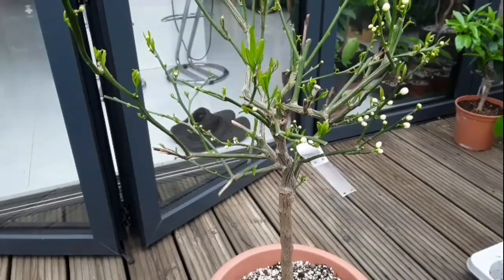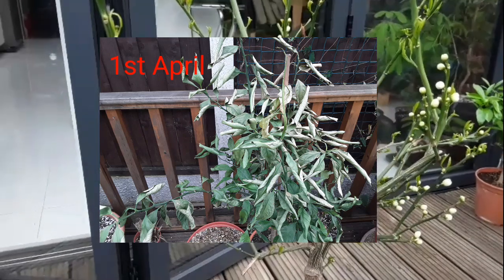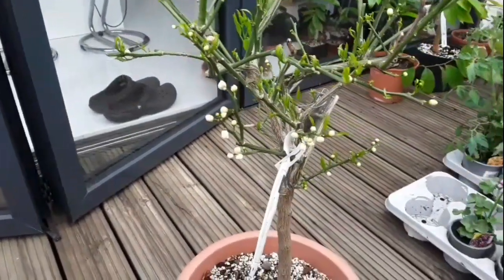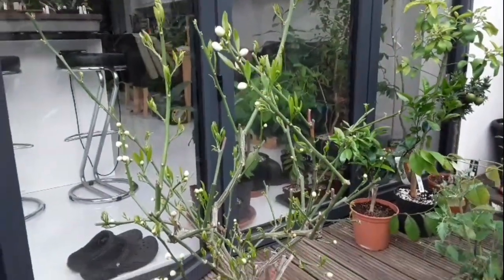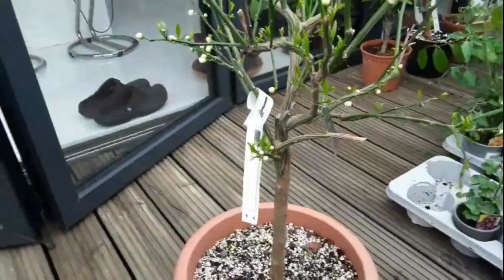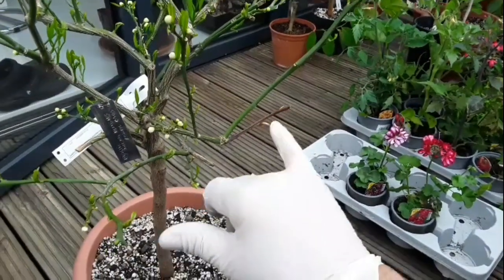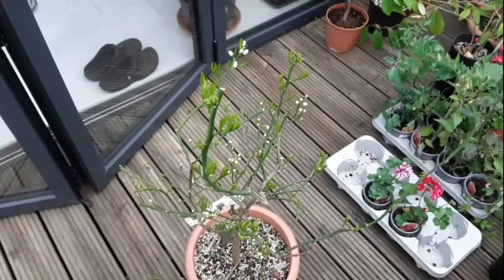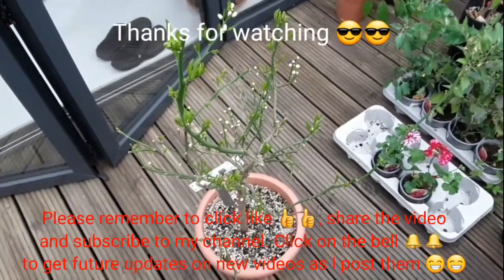My 'cold hardy' Satsuma Unshu Mikan, at last making a recovery after the March disaster